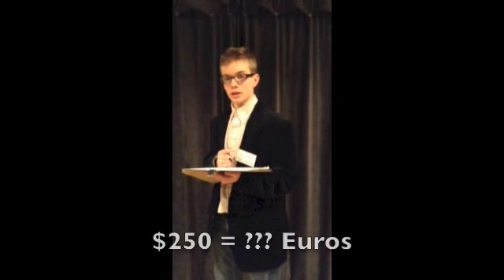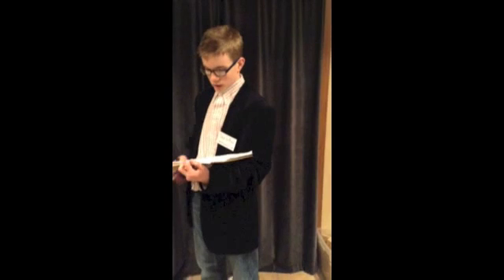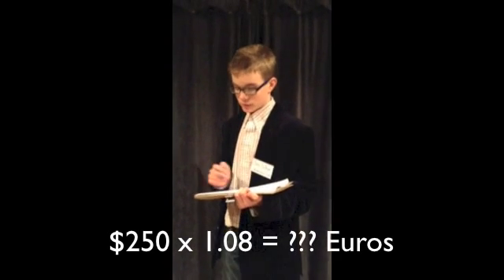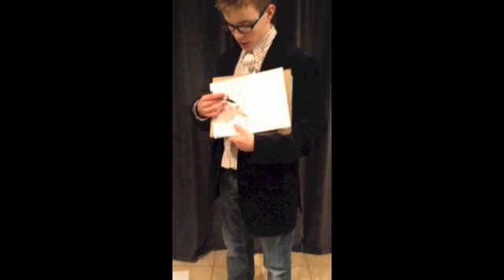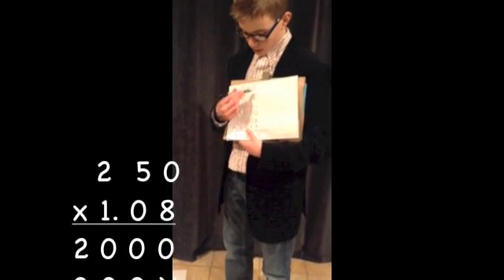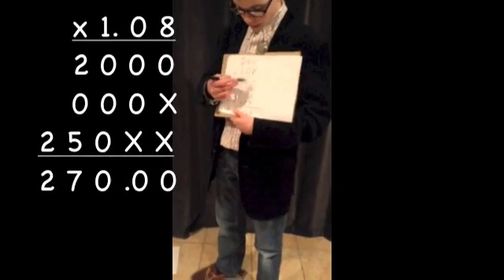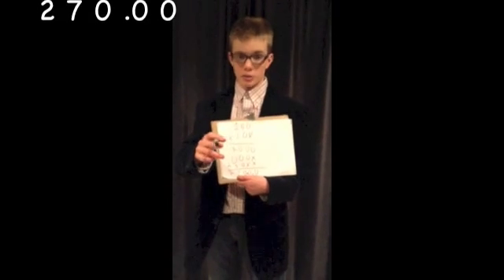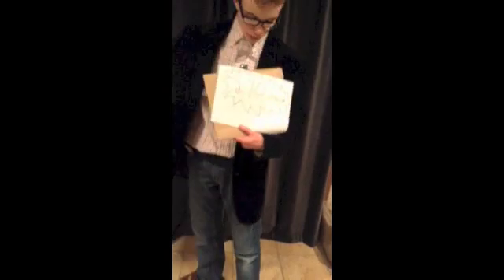Math Counts - Converting Dollars to Euros and Other Extreme Situations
Our hero Shawn needs to covert American dollars to Euros in order to buy a taco.